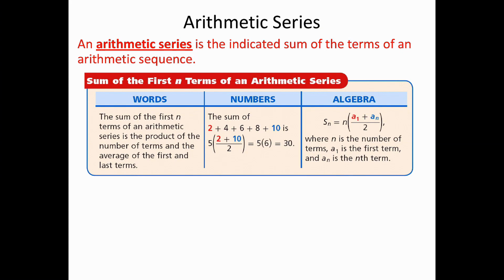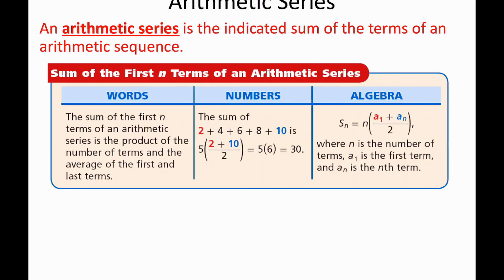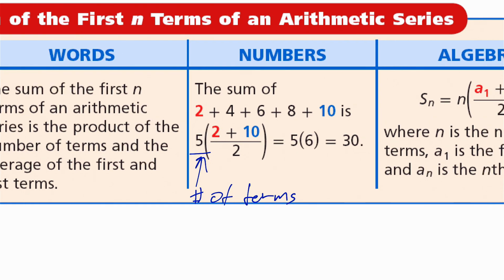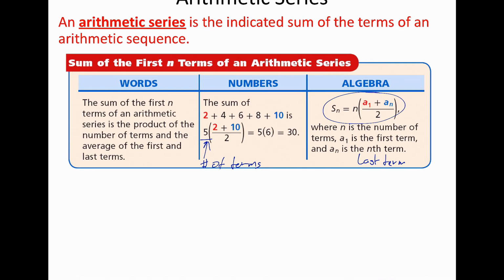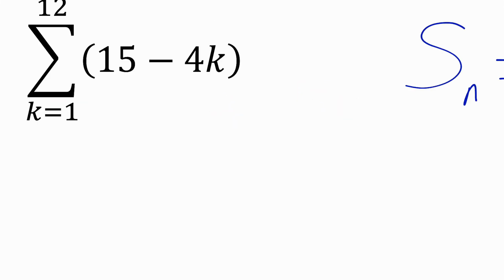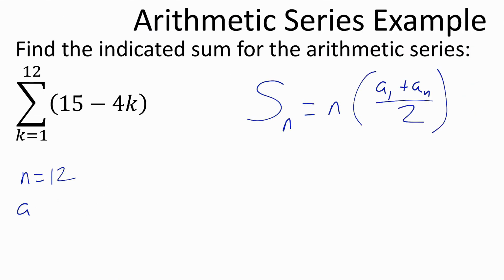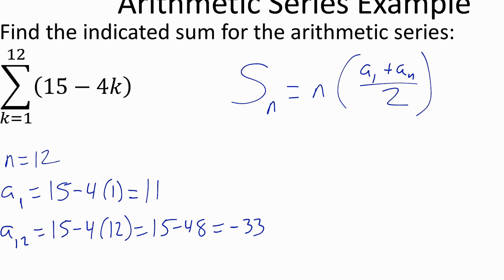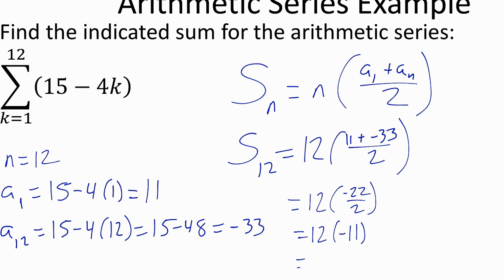9.1-9.3 Arithmetic Series